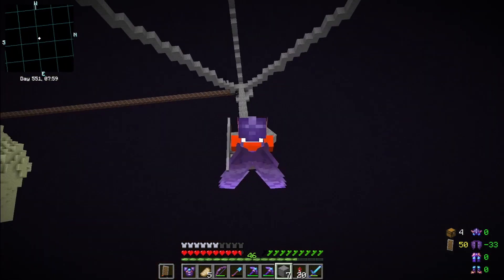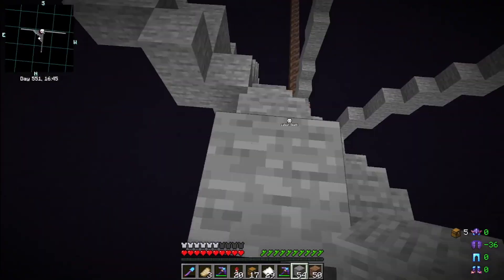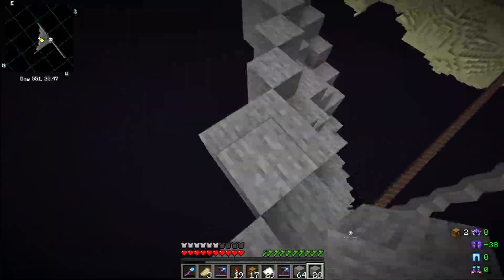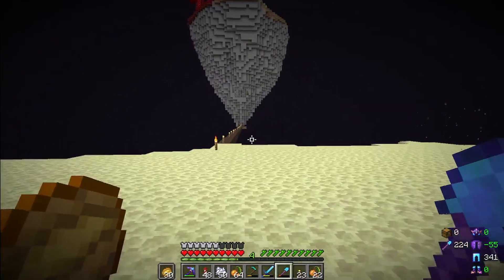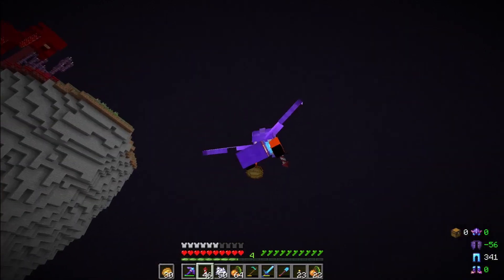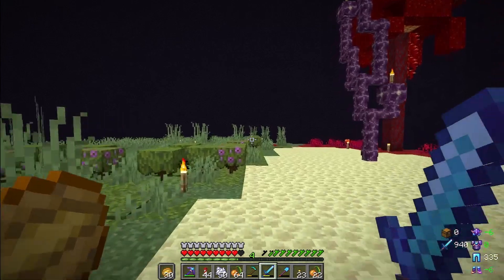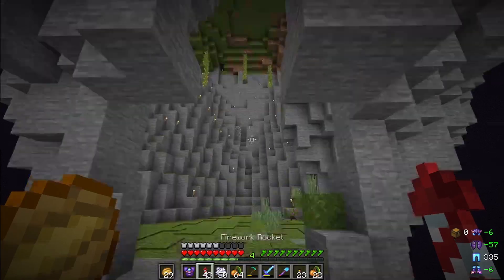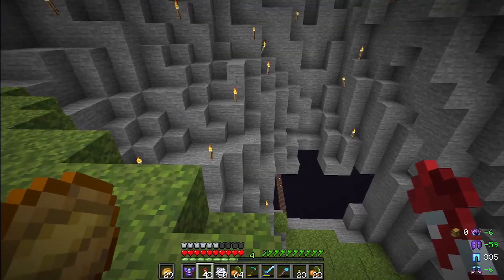I built a floating island in Minecraft!